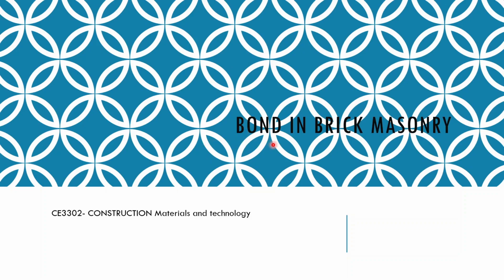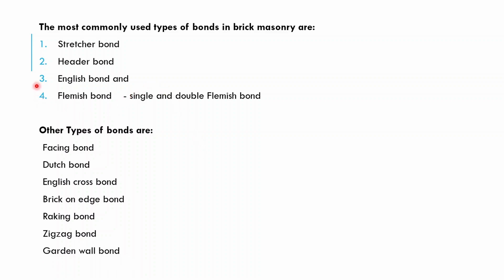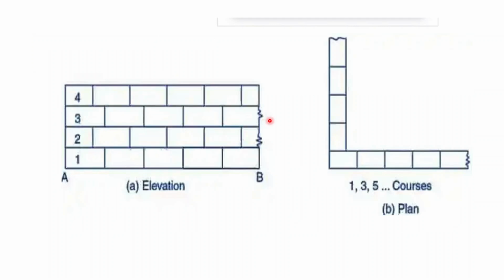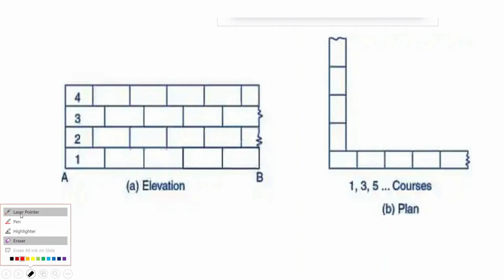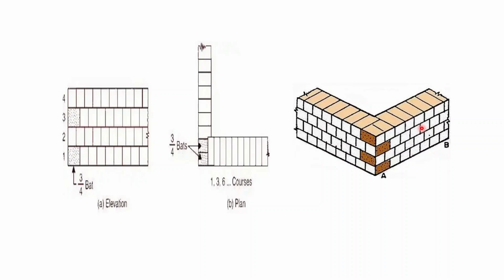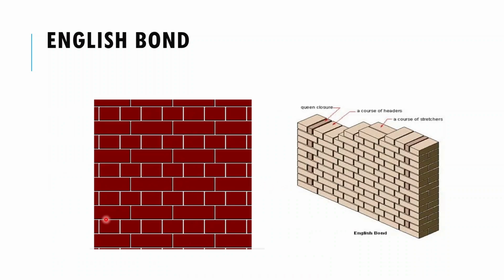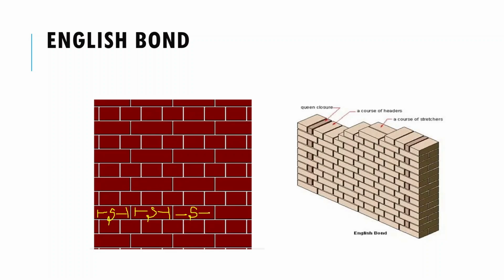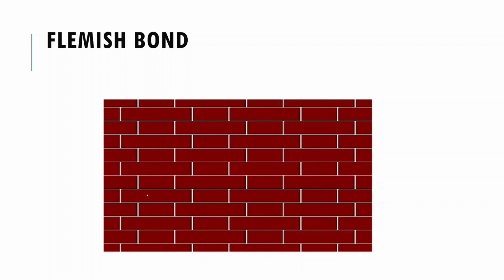Bond in Brick masonry